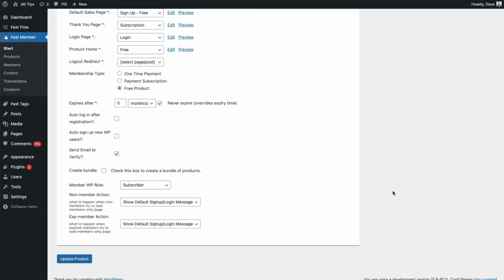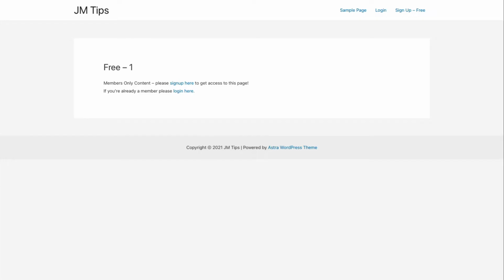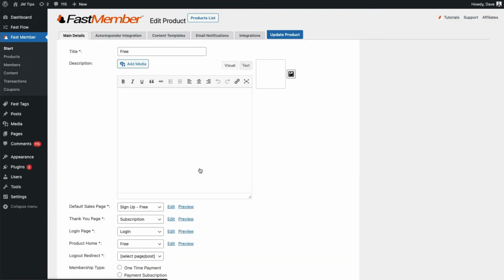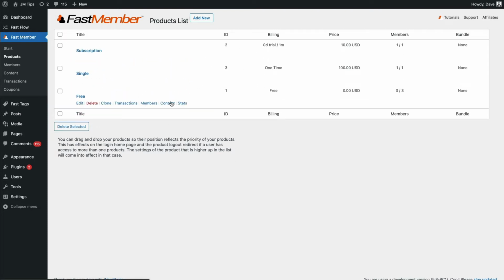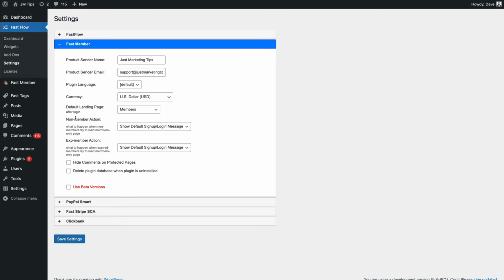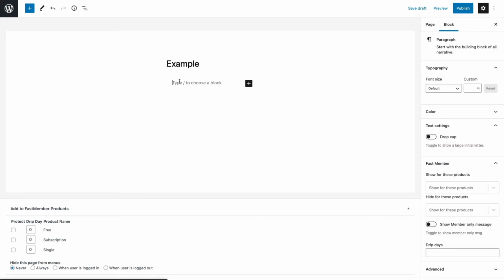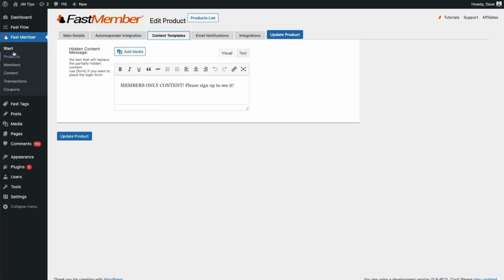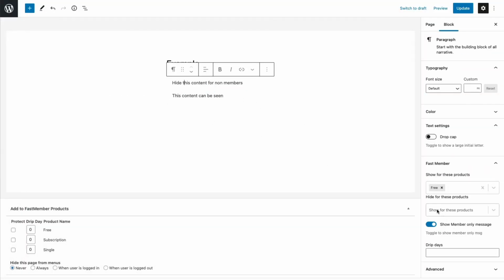Fast Member Non Member and Expired Member Actions - WordPress Membership Plugin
For more Fast Member tutorials visit the Fast Member tutorial

Fast Member is part of the Fast Flow plugin eco system. You can find out more about Fast Flow